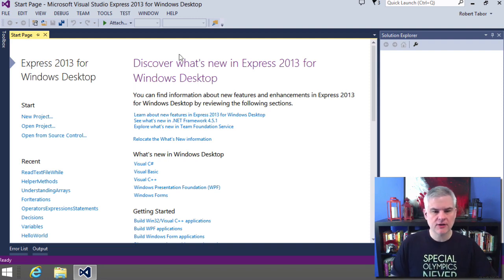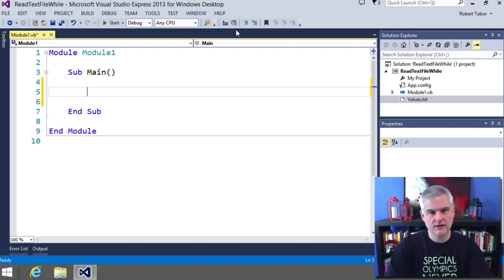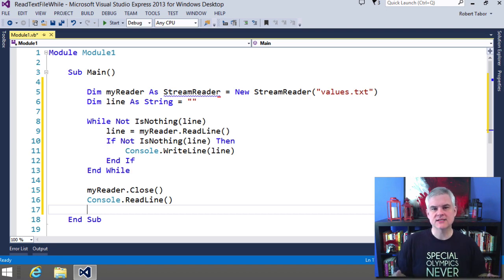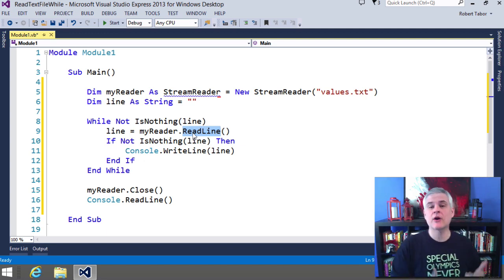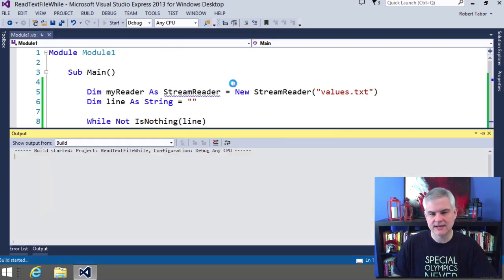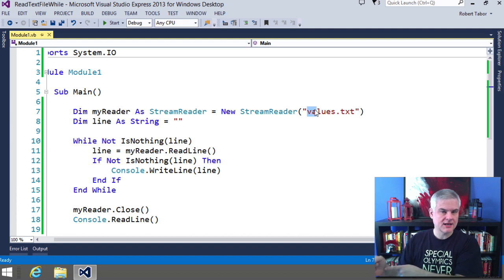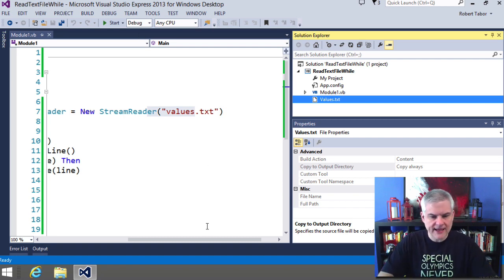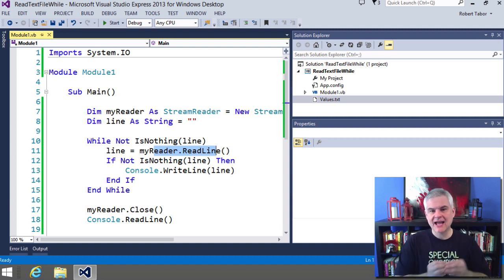12 While Iterations and Reading Data from a Text File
In this lesson we'll both learn a new type of iteration statement (While) and will learn how to utilize the StreamReader class to stream data from a file to the Console window. Additionally, we'll learn how to add new files to our project, how to set properties of our file using the Properties window, how to add a using statement as a means of resolving a class name referenced in our code to the namespace in which it is defined, and more.